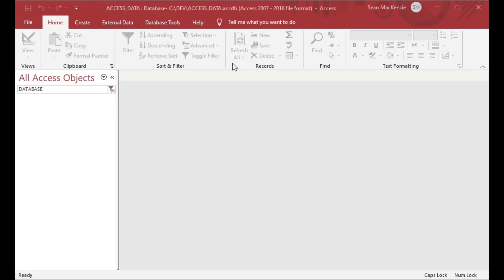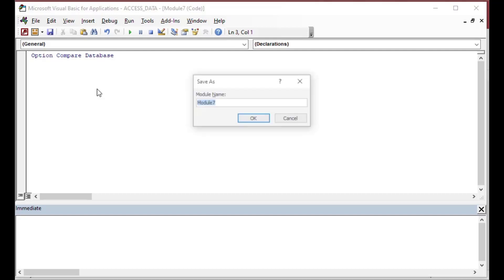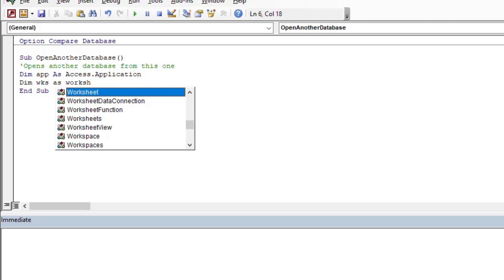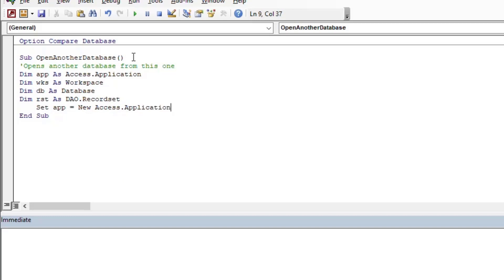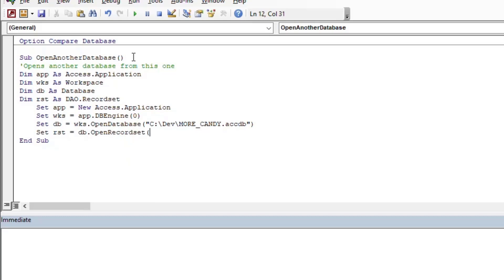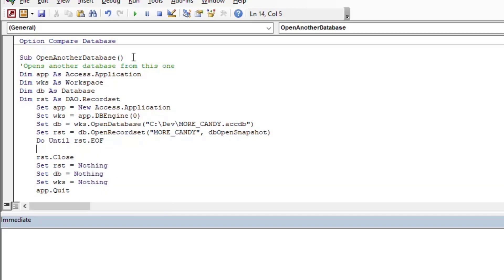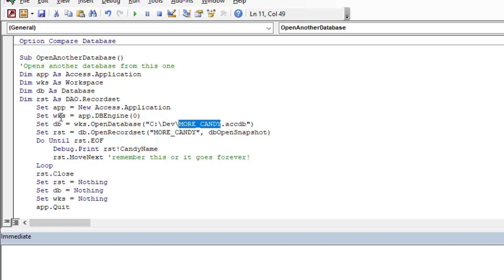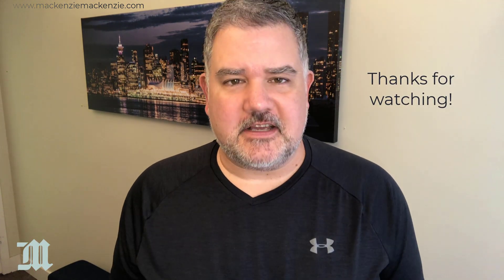How to Open Another MS Access Database from Your Database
People sometimes ask, “how can I open a different database file from my app that I’m building, so that I can make changes or lookup data?” This is a really good feature in MS Office that we can use native libraries to open Word documents or Excel files to manipulate in our VBA. Access is no different, so you can easily open an Access database from your own Access app code if you want. In fact, you can open it from your Excel or Word code as well! The answer lies in using the Access application object; today we’re going to do just that!